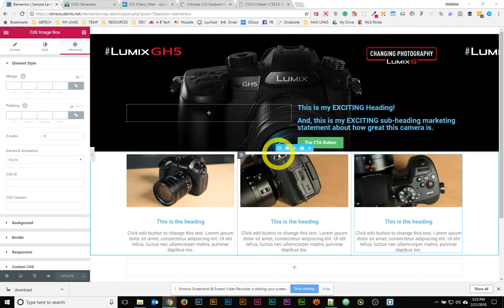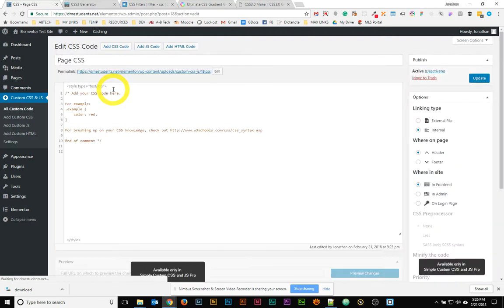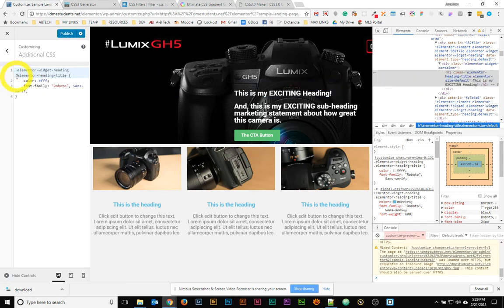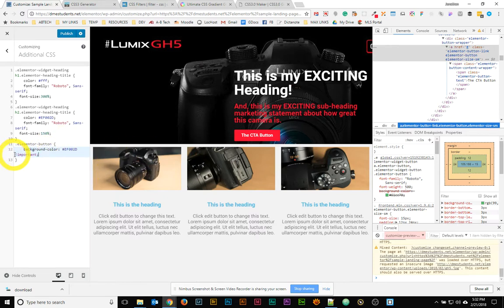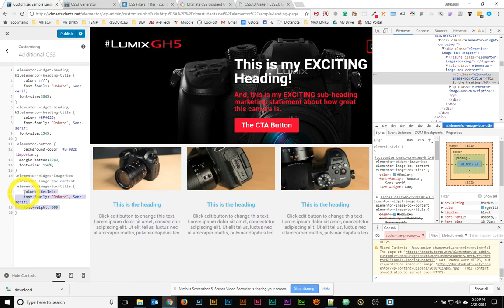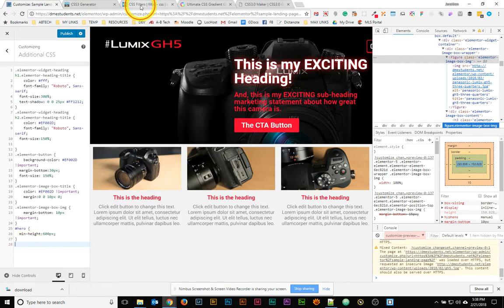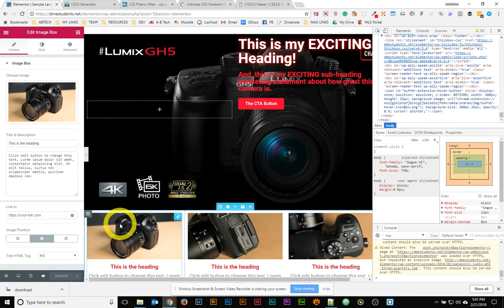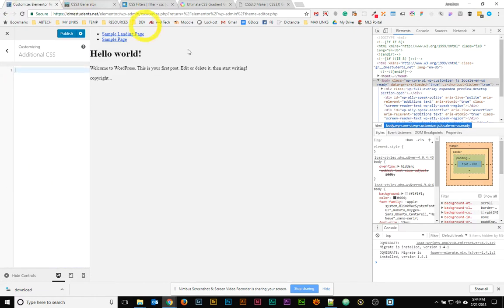Using Custom CSS with Wordpress Builders Elementor 2018 02 21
In this video you will learn how to add custom CSS to your Wordpress site, even when using a builder such as Elementor. This makes your site much more effective, especially as you move towards multiple page sites. Presented by Jonathan Ross, Digital Media Instructor.